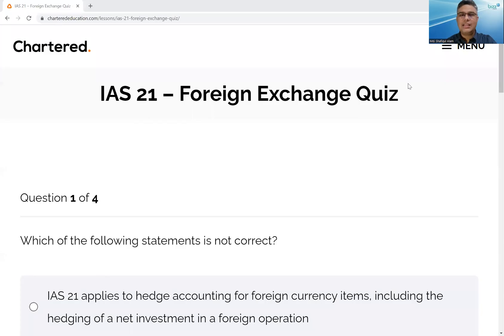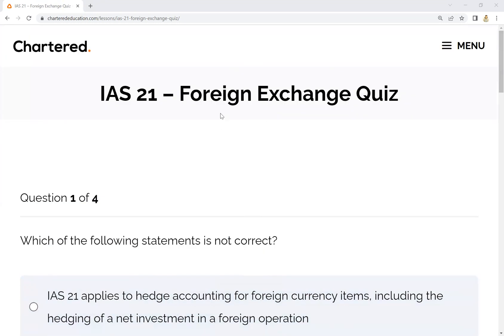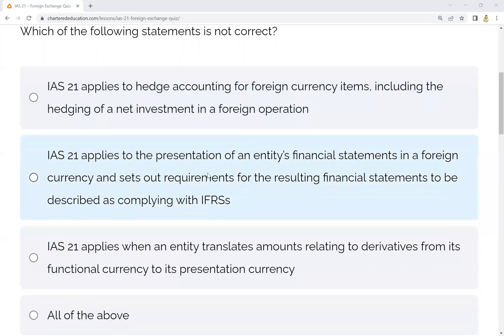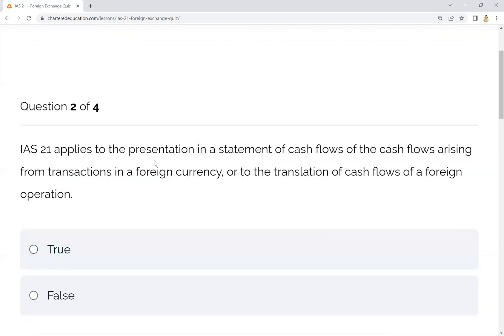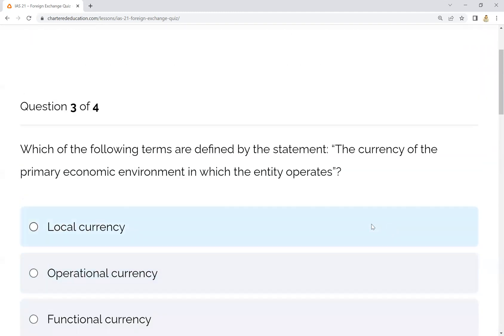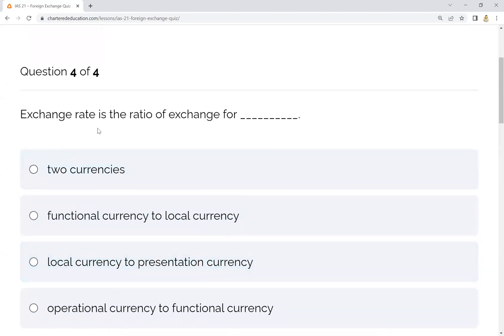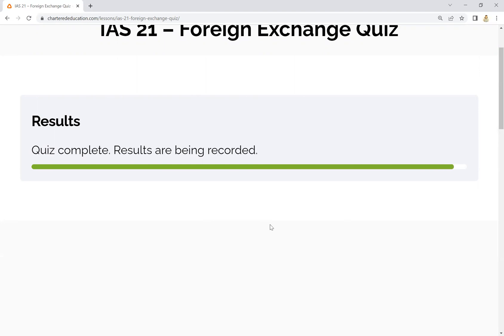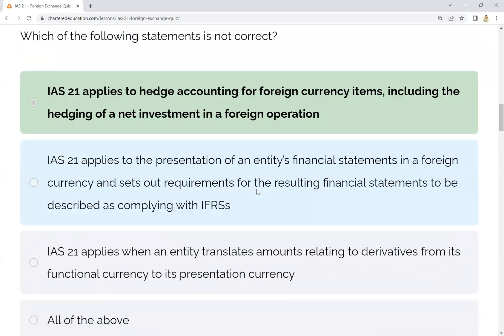QUIZ on IAS-21 in Bangla (Part-2) | The Effect of Change of Foreign Exchange Rates in Bangladesh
Practical QUIZ on IAS-21 in Bangla (Part-2) |  The Effect of Change of Foreign Exchange Rates in Bangladesh